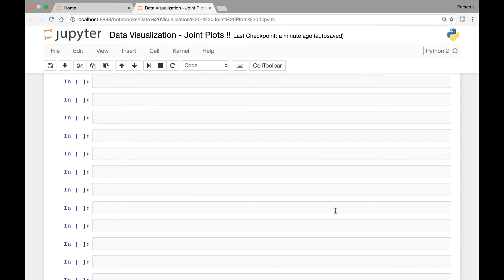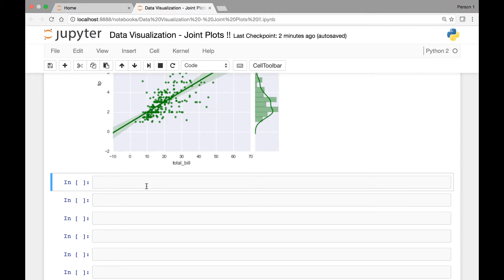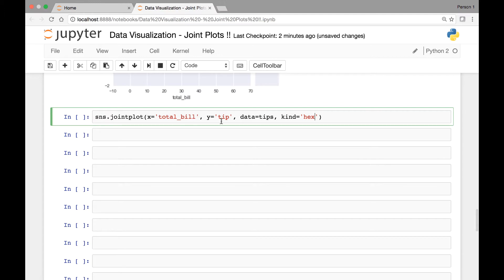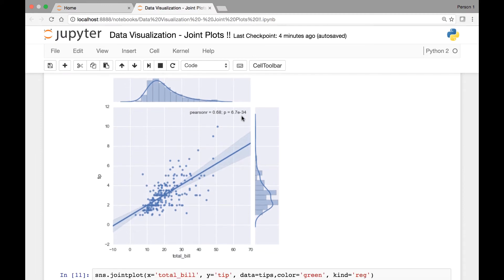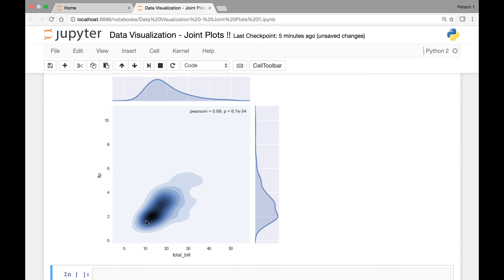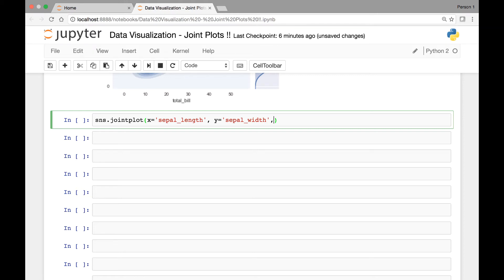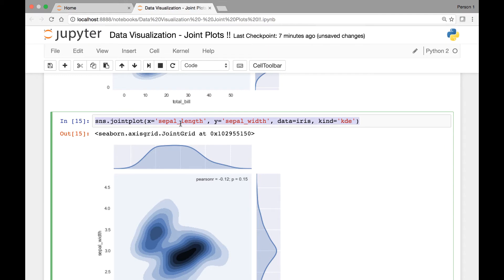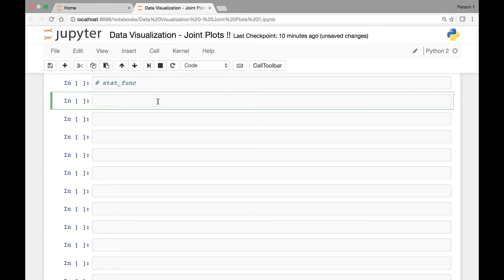Seaborn Joint plot Part 2